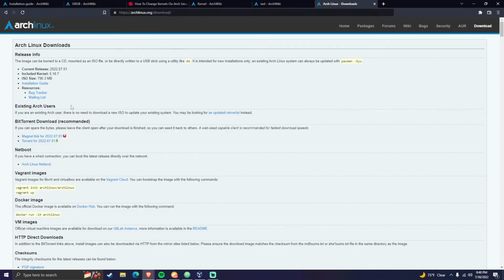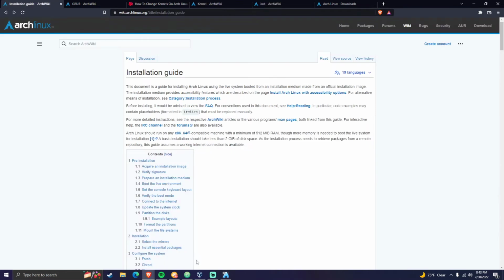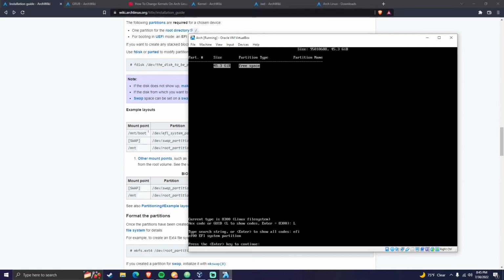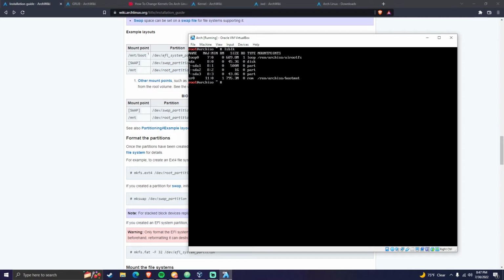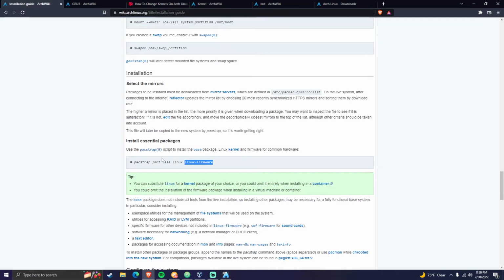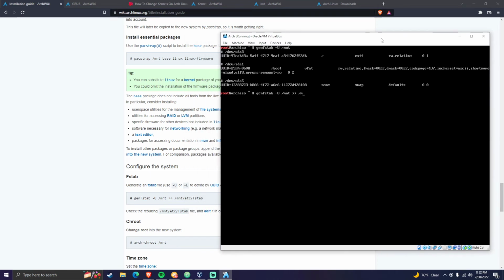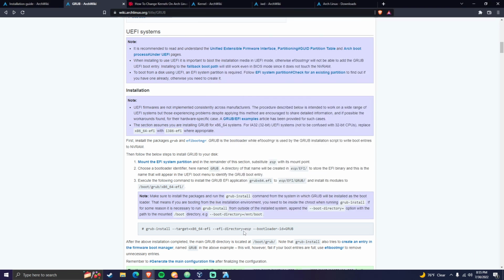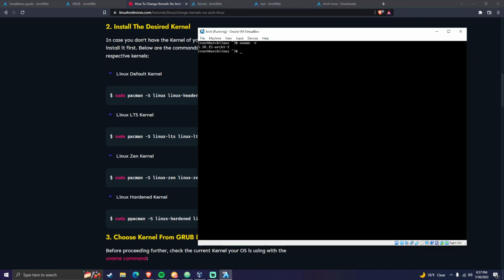How to install arch linux on virtual box ( Or on your Computer)